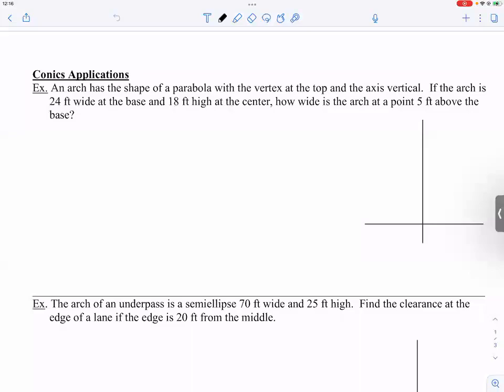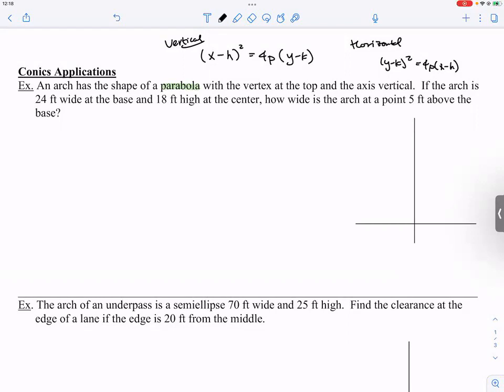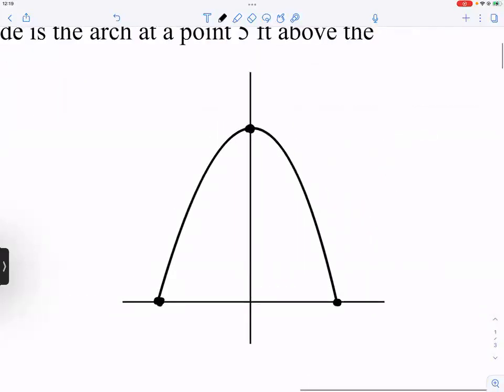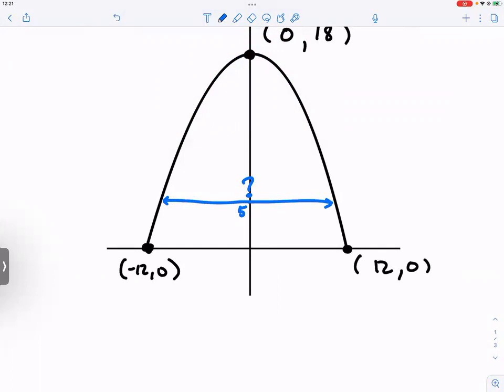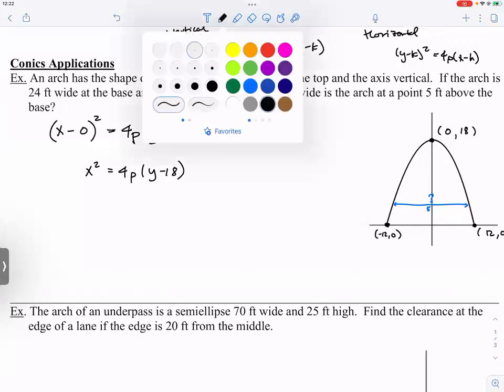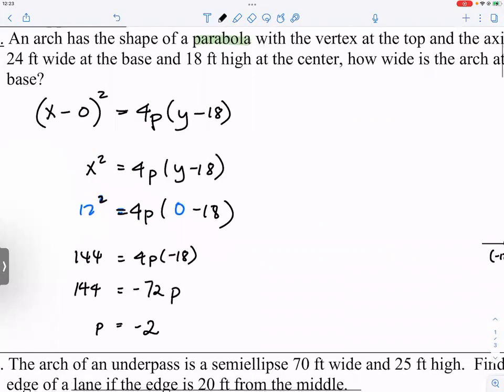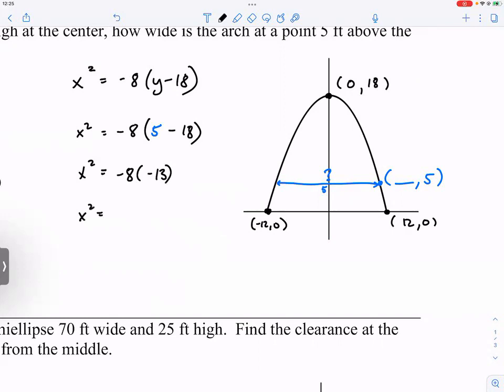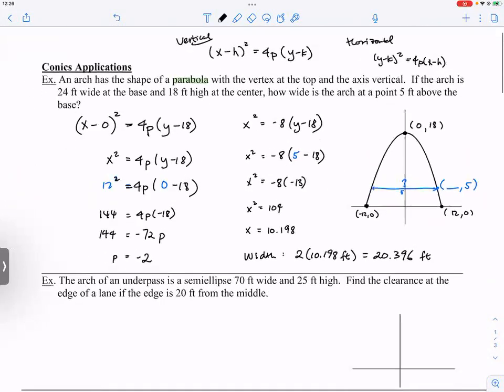[PreCal] Using Parabola to Model